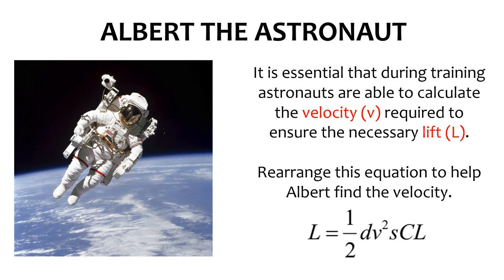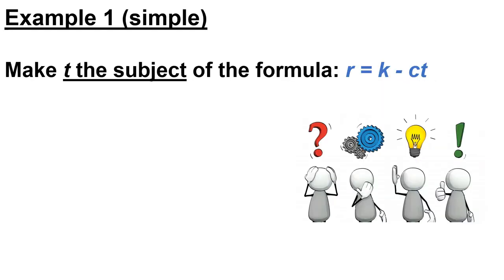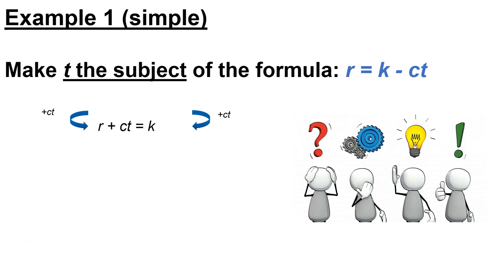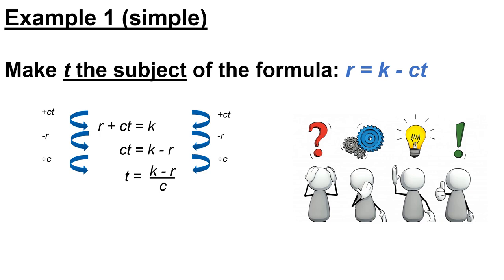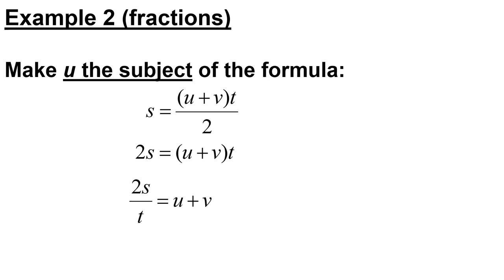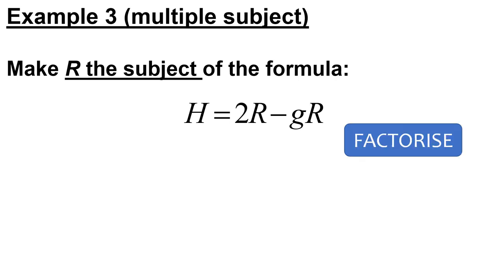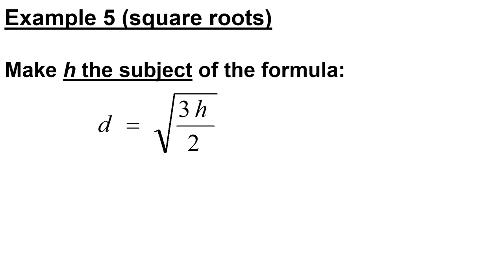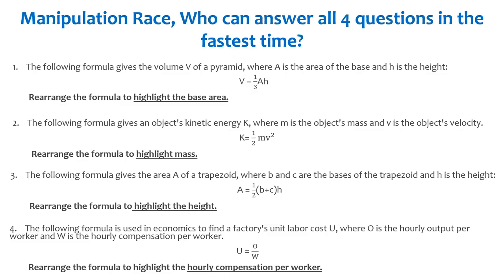THE SUBJECT OF THE FORMULA - MANIPULATING THE FORMULA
Change the subject of the formula involving the four operations, powers and roots.